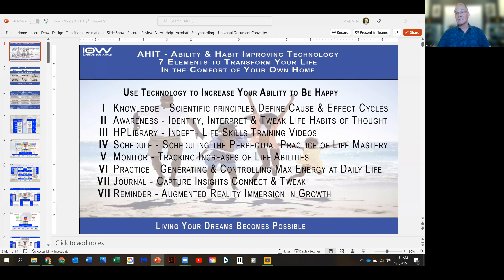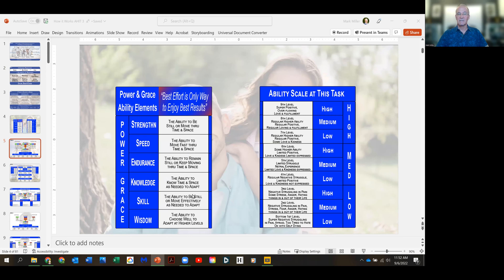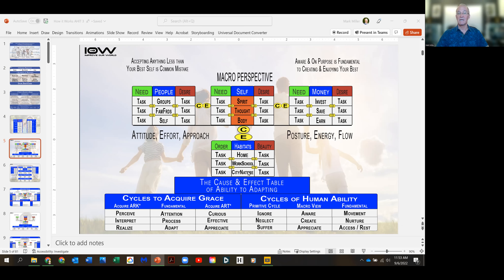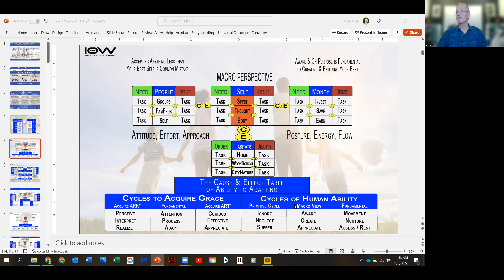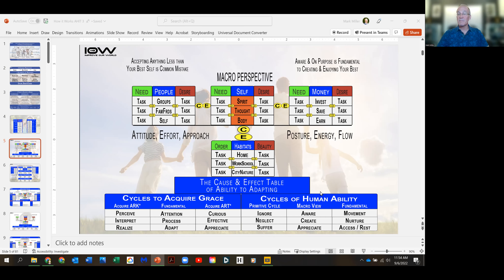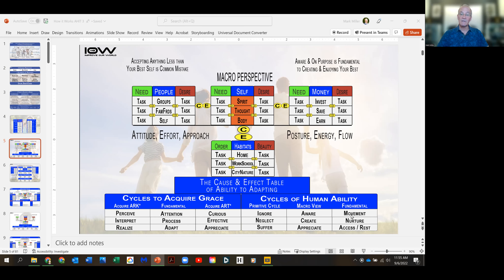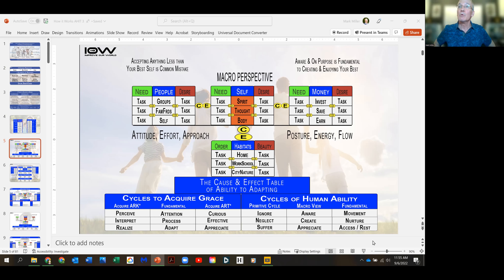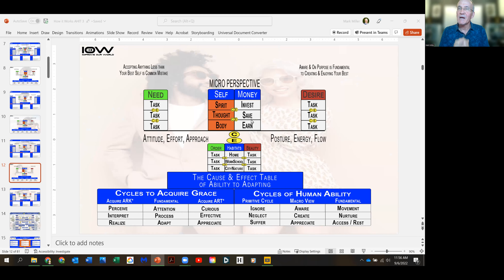| Improve Our World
Welcome to Improve Our World 🌎 My name is Mark Miller, and I am your host on this Channel.

New designs to understand how to change your habits to improve your life with AHIT, Ability & Habit Improving Technology.